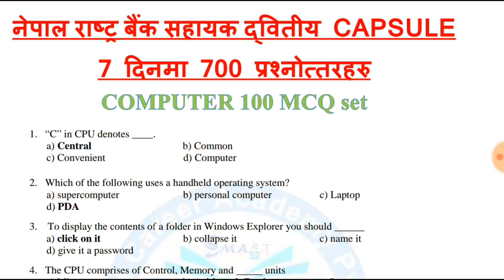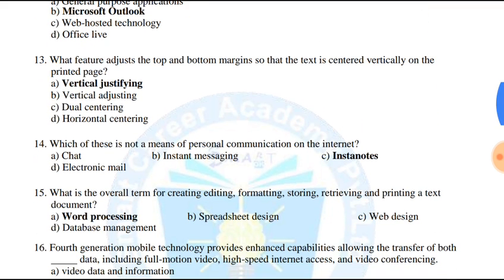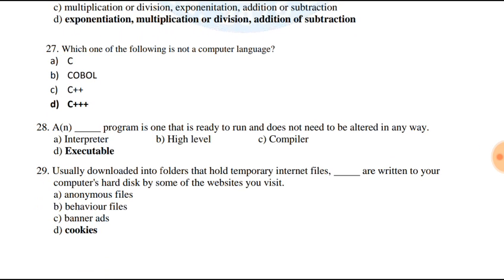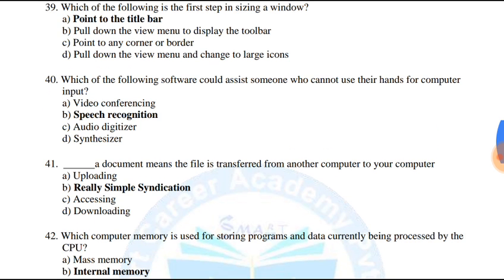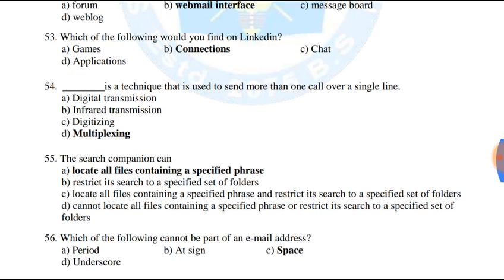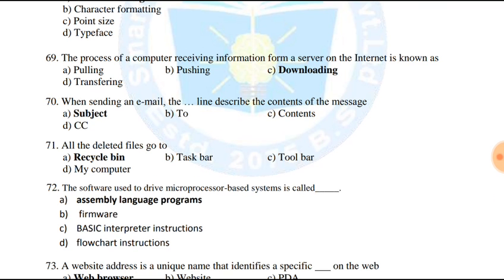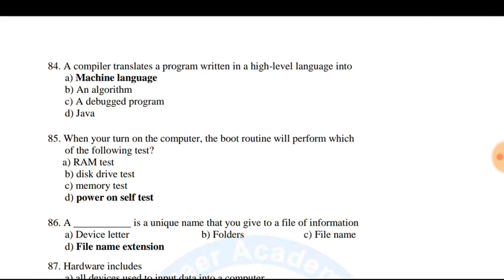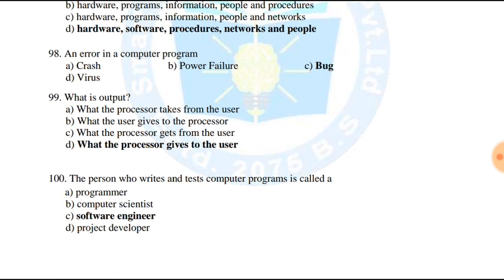नेपाल राष्ट्र बैंक सहायक द्वितीय pretest capsule|#2|700 questions in 7 days|Computer|ICT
Welcome to Smart GK: Teaching Online Classes Since 2016

🌟 Enhance your knowledge and prepare for Loksewa exams with Smart GK! 🌟

We provide comprehensive online live classes and a wide range of PDF books tailored to help you succeed in your exams. Our expert instructors have been guiding students since 2016, ensuring you get the best education and resources available.

कक्षा लिन चाहनु हुन्छ भने सम्पर्क गर्नुहोला:
📞 सम्पर्क: 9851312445 ; 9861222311 ; 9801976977 ; 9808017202 ; 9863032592 ; 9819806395 ; 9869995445 ; 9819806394
SmartGk मा संचालन रहेका कक्षाहरु:
1. नेपाल बैंक लिमिटेड तह: 3, 4 र 6
2. नेपाल राष्ट्र बैंक तह: 4 र 6
3. नेपाल विधुत प्राधिकरण
4. नेपाल वायुसेवा निगम
5. लोकसेवा
6. शिक्षक सेवा आयोग
7. कृषि विकास बैंक
8. राष्ट्रिय बाणिज्य बैंक

SmartGk : "Teaching Online Class Since 2016"